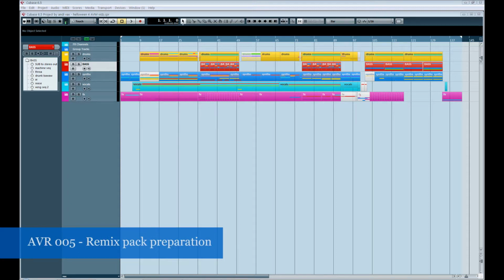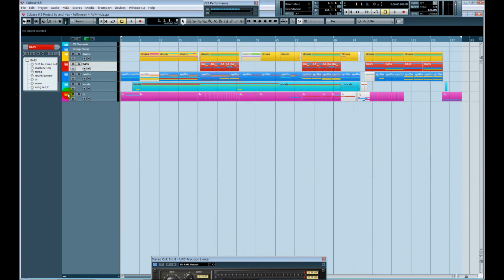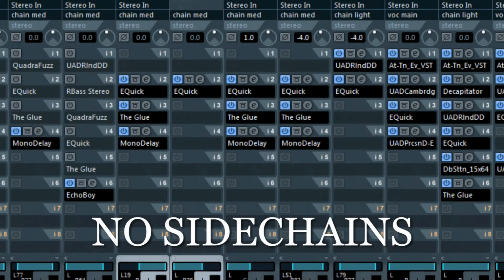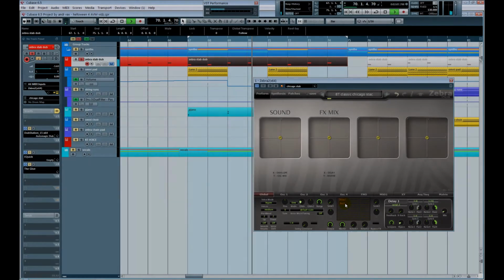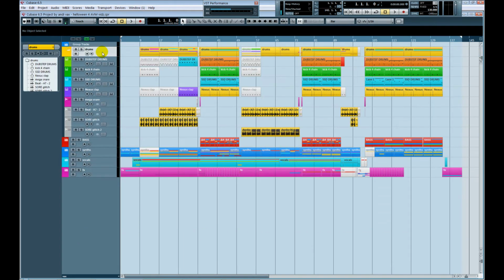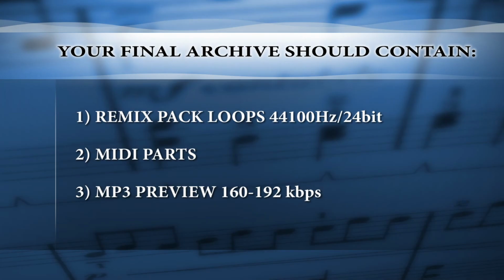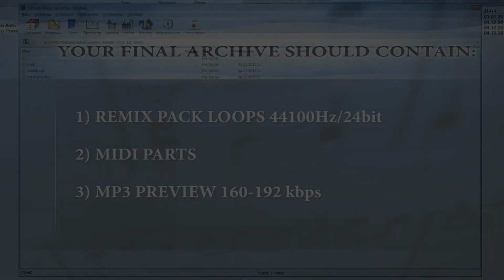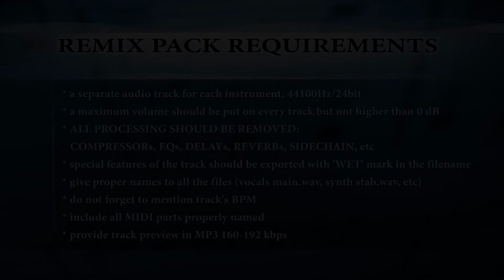ANDIVAX REVIEWS 005 ENG - Remix pack preparation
ANDIVAX REVIEW 005 ENG - Remix pack preparation

PRELIMINARY PROJECT PREPARATION:
1) breakdown by instrument groups (drums, bass, synths, vocals, fx)
2) removal of all unnecessary effects from the project (master bus, send fx) to free up CPU
3) removal of all effects from the tracks (sidechain, reverb, delay, compressor etc.)
4) leaving all 'concept' effects (the track's 'special features')

REQUIREMENTS FOR REMIX PACK:
* a separate audio track for each instrument, 44100Hz/24bit
* a maximum volume should be put on every track but not higher than 0 dB
* ALL PROCESSING SHOULD BE REMOVED:
   COMPRESSORs, EQs, DELAYs, REVERBs, SIDECHAIN, etc
* special features of the track should be exported with 'WET' mark in the filename
* give proper names to all the files (vocals main.wav, synth stab.wav, etc)
* do not forget to mention track's BPM
* include all MIDI parts properly named
* provide track preview in MP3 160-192 kbps